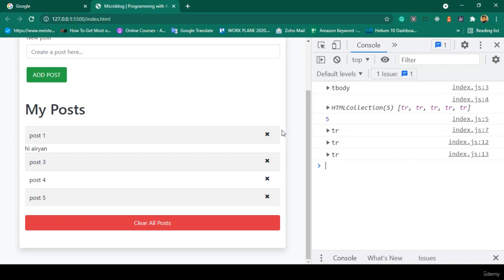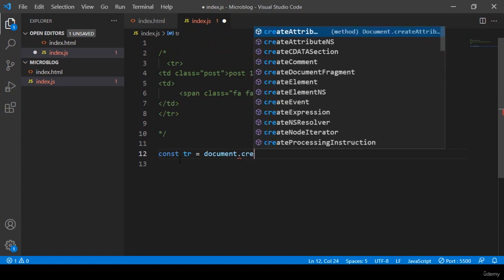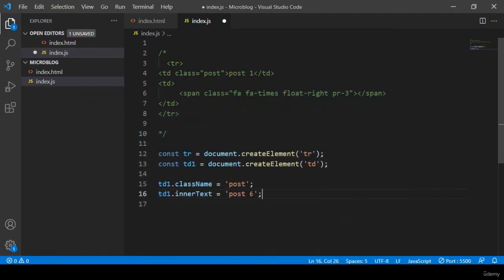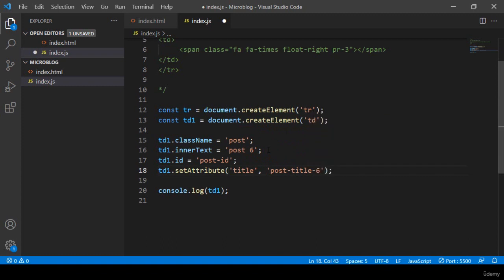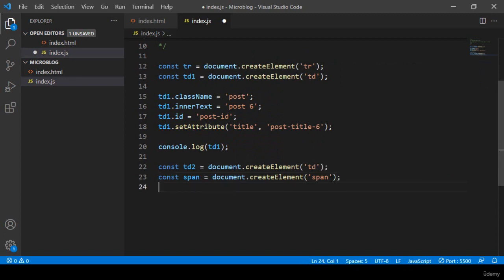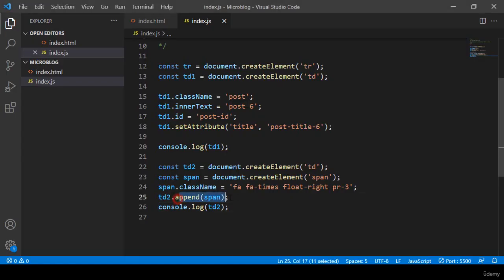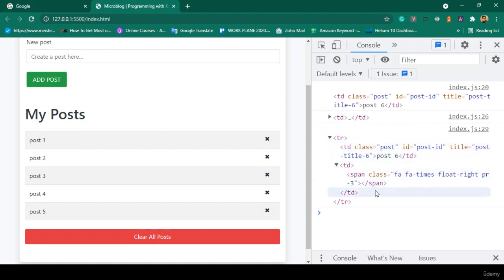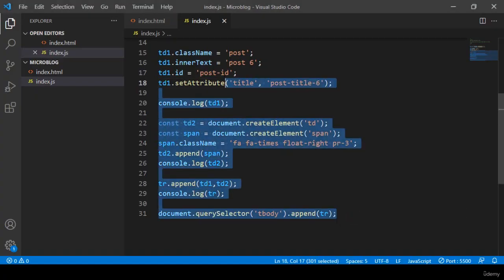COMPLETE JavaScript Full Stack COURSE: Create Elements with DOM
🚀 Welcome to the Ultimate Full Stack Web Development Course! 🌐